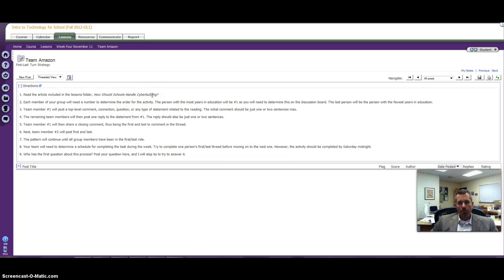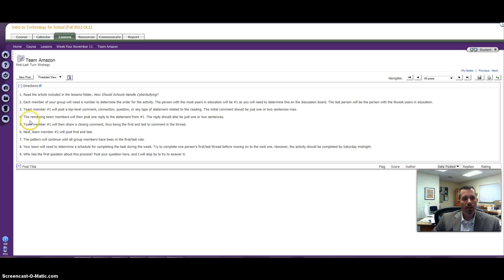Instructions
Instructions for Week 4